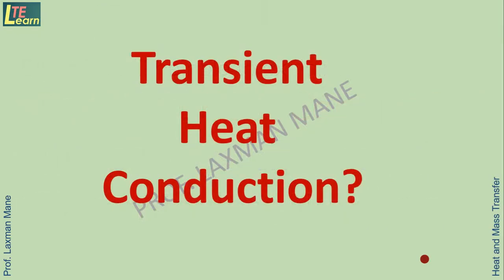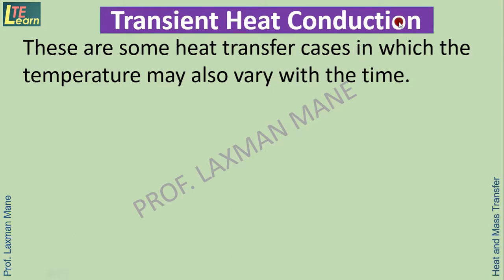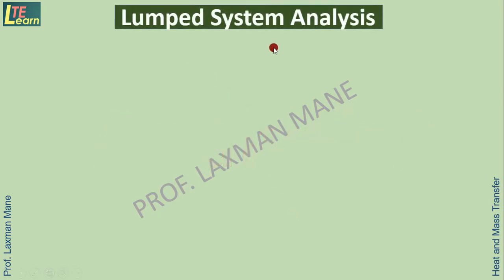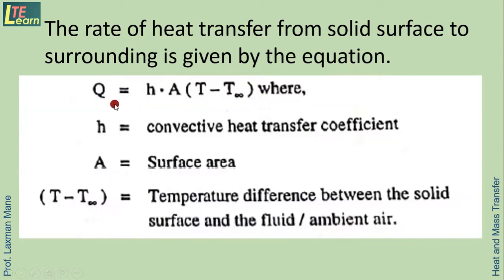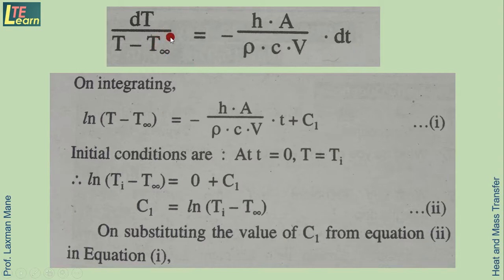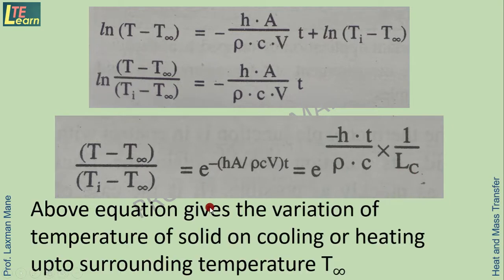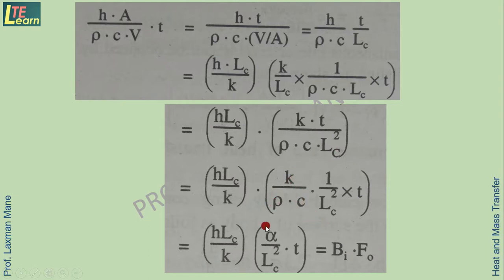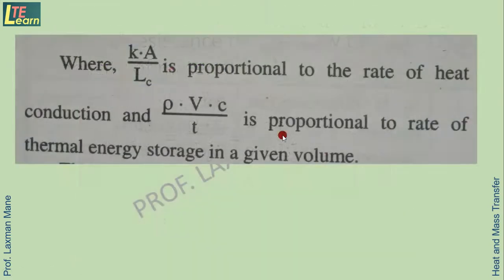Transient Heat Transfer - Biot Number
This video session  is prepared  to make the students conversant with Transient Heat Transfer - Lumped System Analysis.